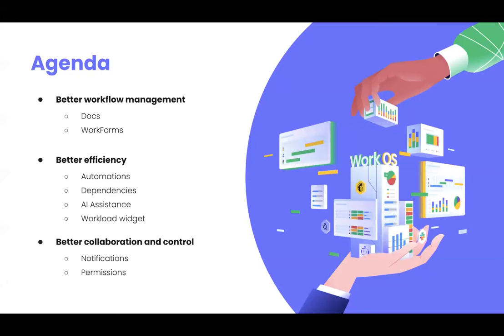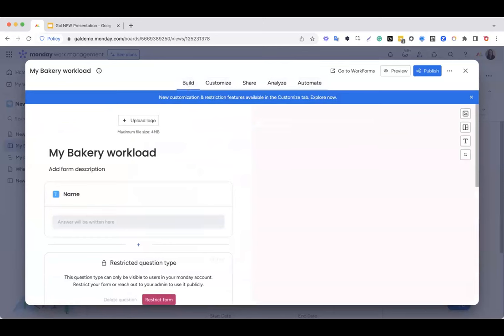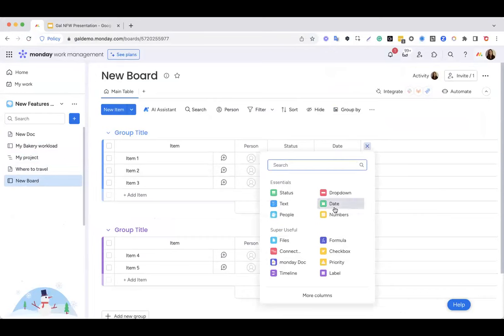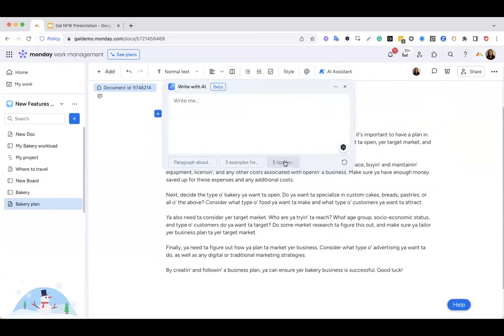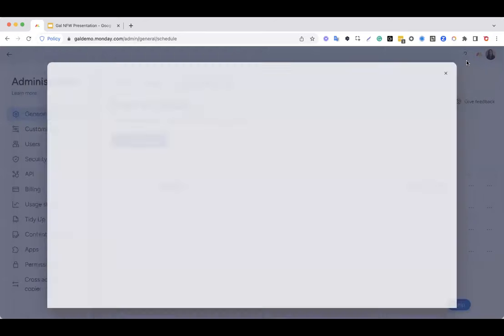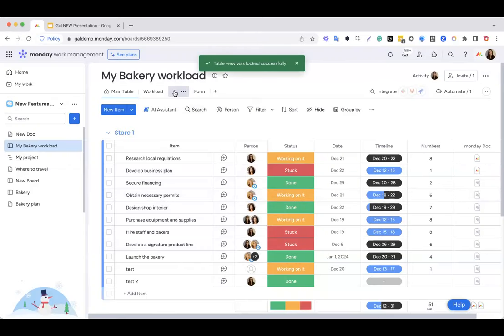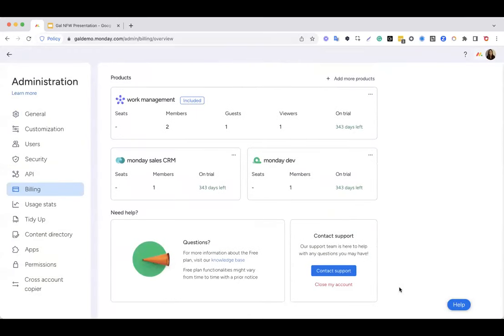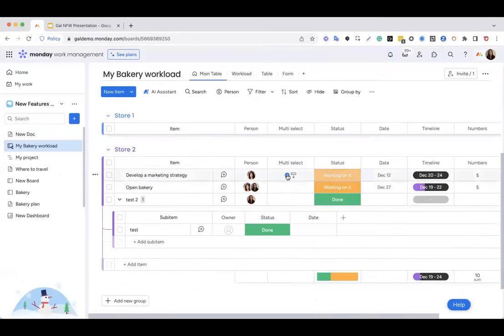monday.com new features webinar | 2023 Wrap Up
In our December edition of our New Features webinar we do a wrap up of the most impactful features which were released in 2023!

We'll be looking at features which we released for better workflows management, efficiency, collaboration and control!